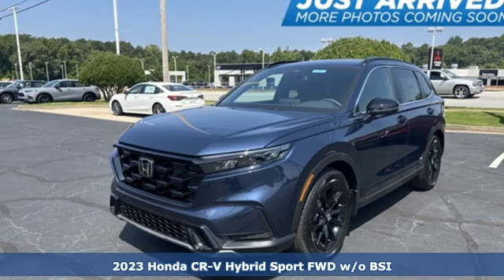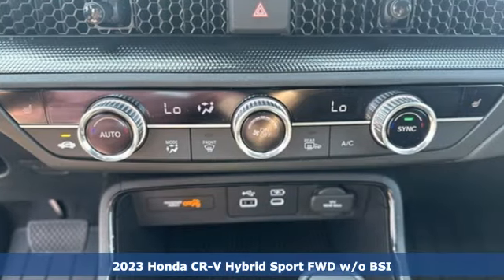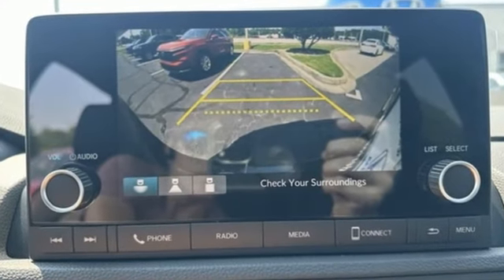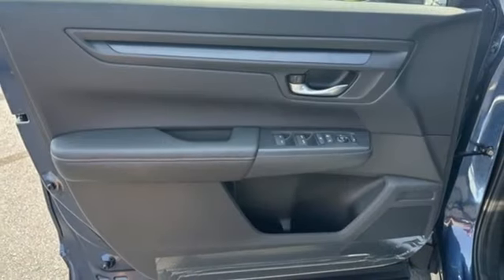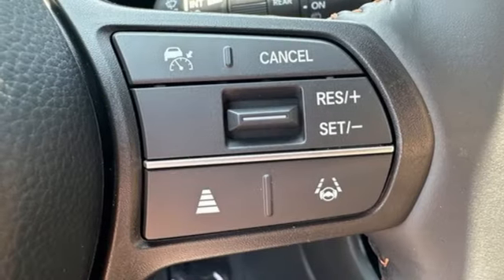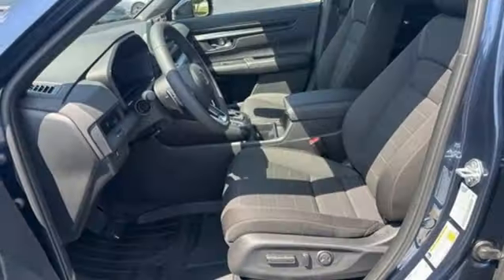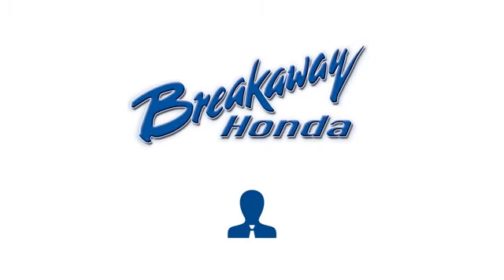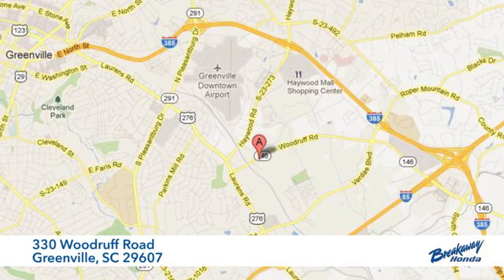New 2023 Honda CR-V Hybrid Greenville SC Easley, SC #231666 - SOLD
Year: 2023
Make: Honda
Model: CR-V Hybrid
Trim: Sport
Engine: 2.0L I4 DOHC 16V
Transmission: eCVT
Color: Blue
Interior: Blk Clth
Stock #: 231666
VIN: 2HKRS5H54PH716797

Address:
330 Woodruff Road